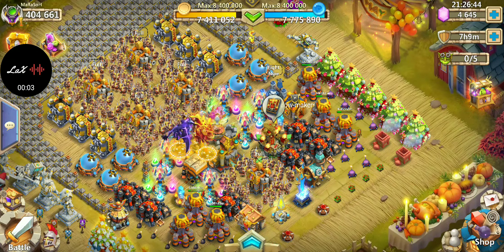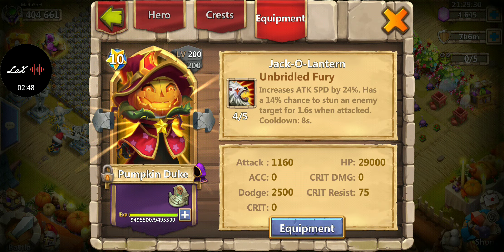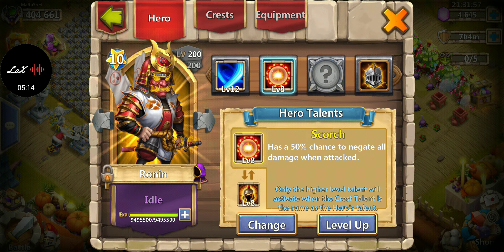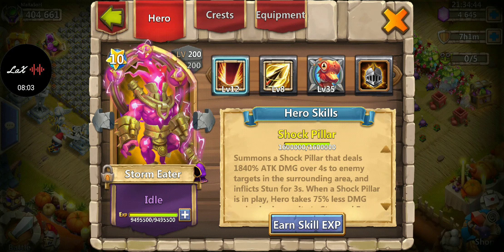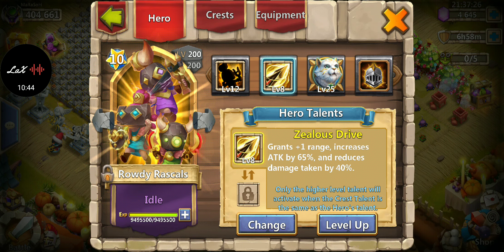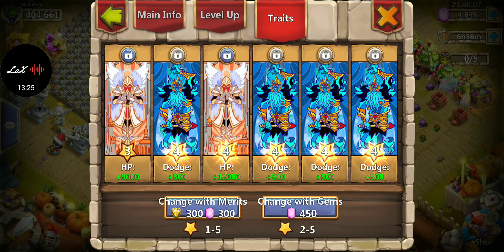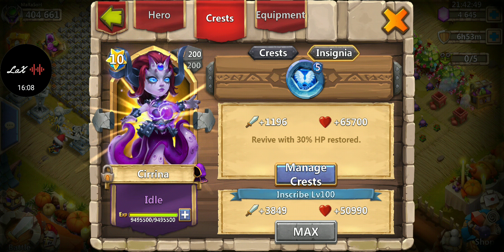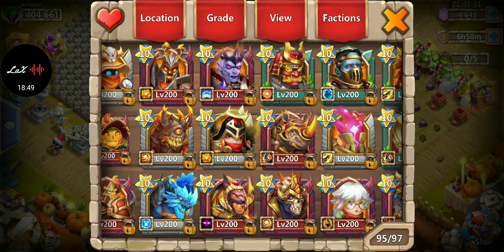Castle Clash What Setups To Use on Heros.